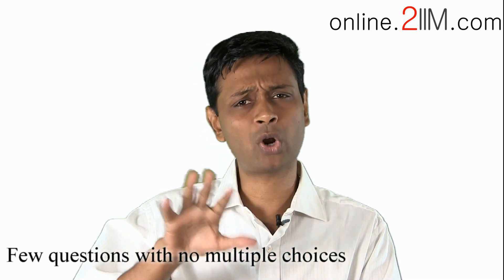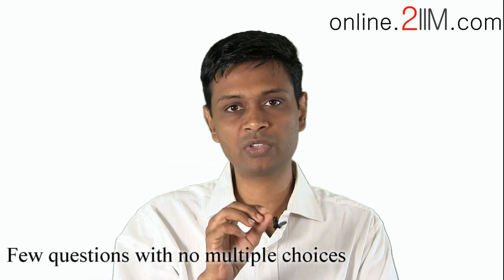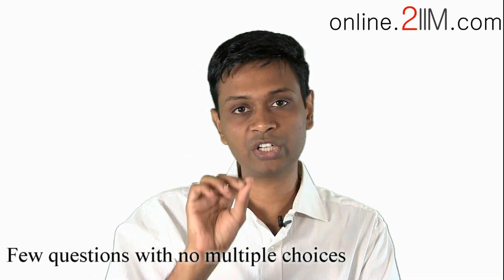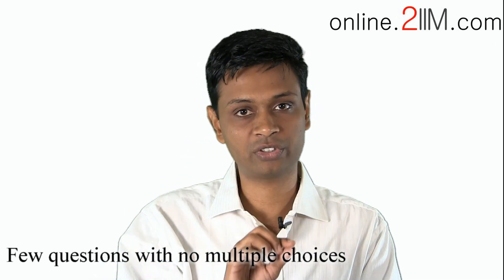cat 2015 notification - changes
Changes introduced by IIMA with CAT 2015 notification. Video by Rajesh Balasubramanian.

Two sections  has become three, Jumping between sections is not allowed. 170 minutes increased to 180 minutes. Some questions might not have Multiple choices & there's an On screen calculator made available.

Learn from the experts!
for an amazing learning experience on your Android phone